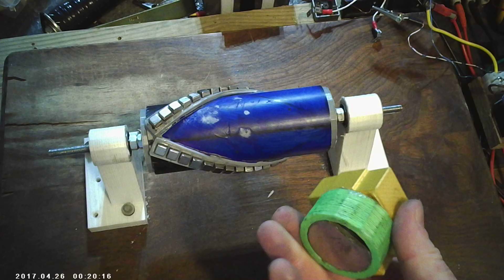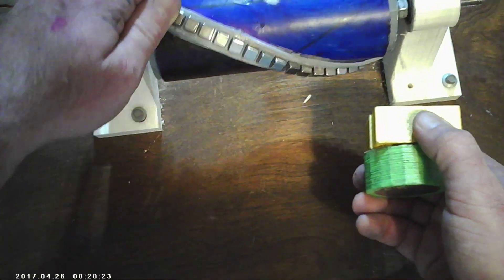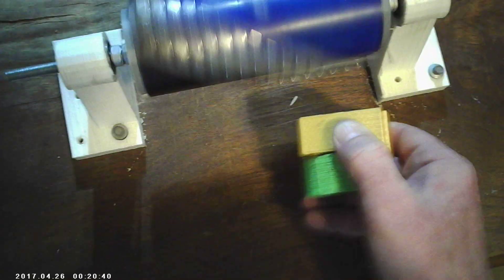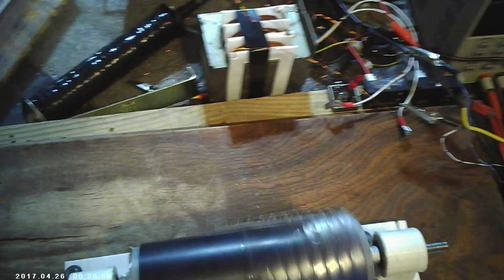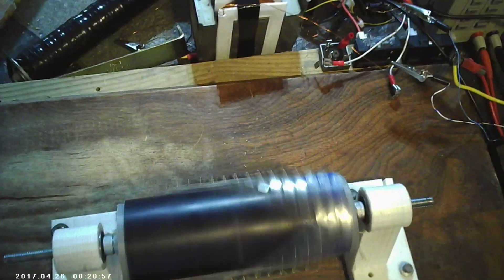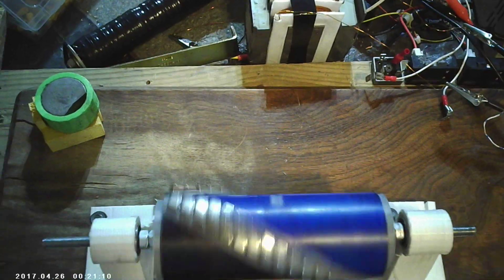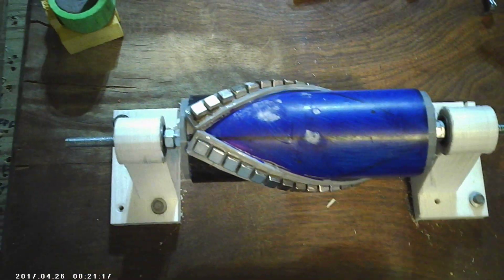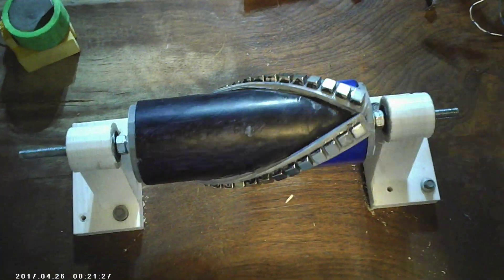Spiral Sinewave Motor #2 - Spinning with stator magnet manually